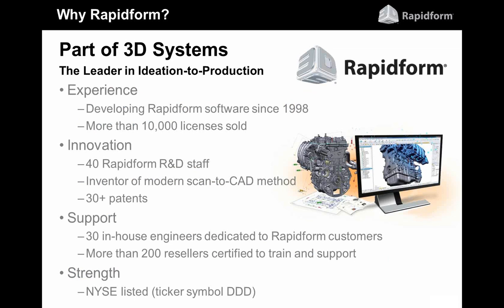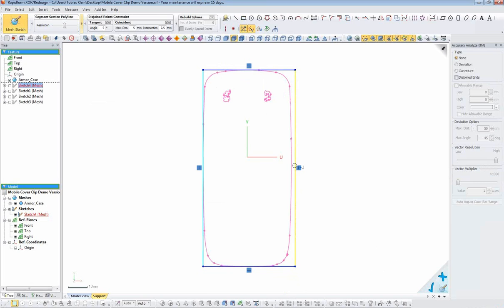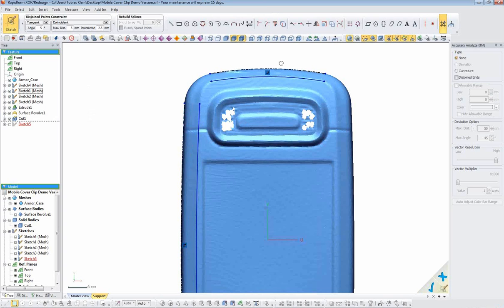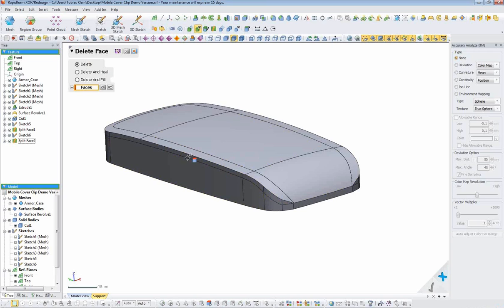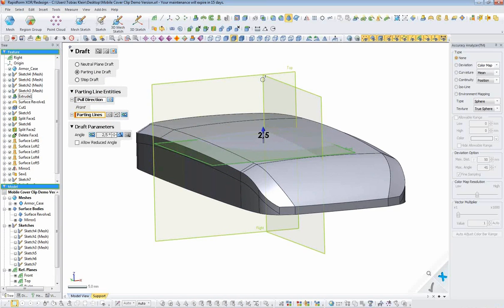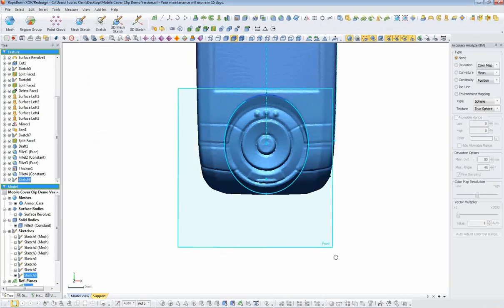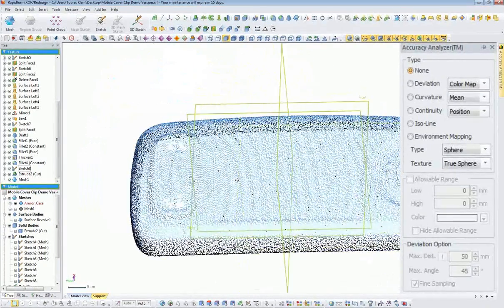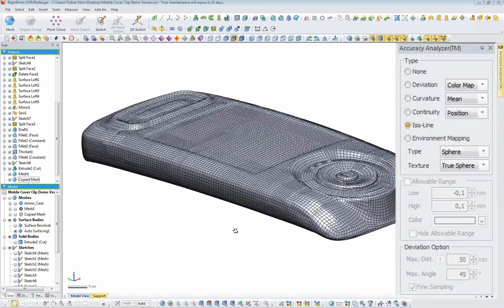Rapidform Scan-to-Print webinar: How to make your own Phone Case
This webinar highlights how to create a functional custom phone case using Rapidform XOR ready for 3D Printing!
Learn about:
1. What is the 3D Scan-to-Print process
2. Advantages of using Rapidform reverse engineering software in this workflow
3. Technologies required for Scan-to-Print
Follow Rapidform to stay updated on the next Scan-to-Print webinar in this series: